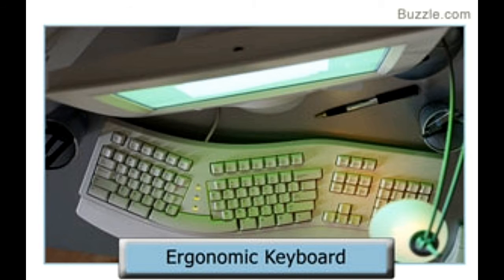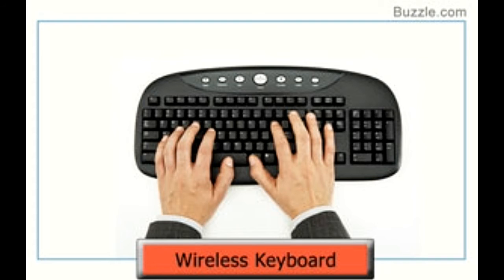Different Types of Keyboards